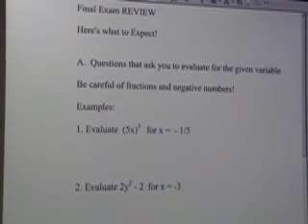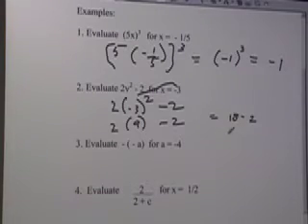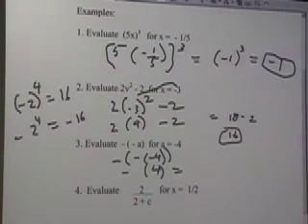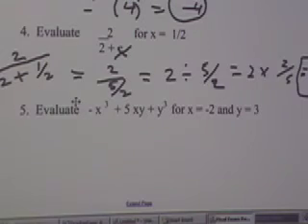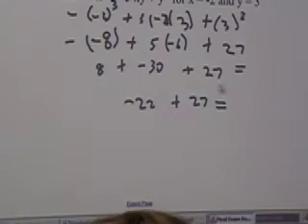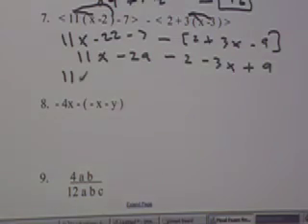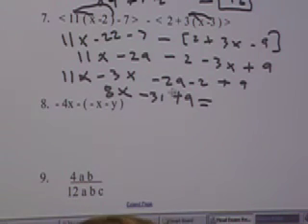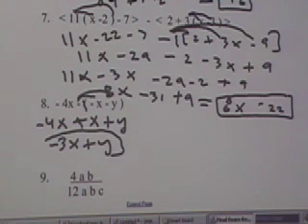Final Exam Review #1-8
Review Questions for Part I of the Final